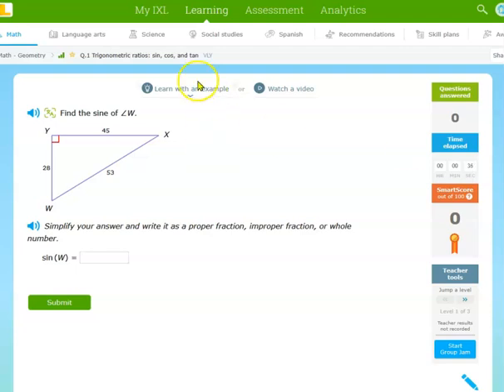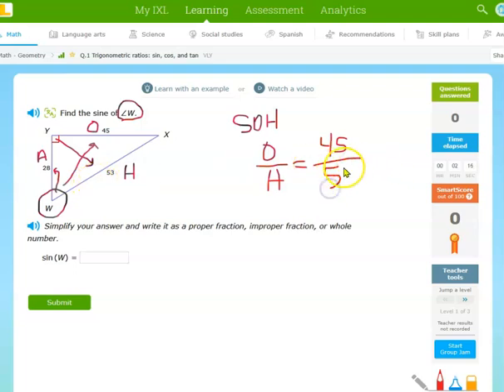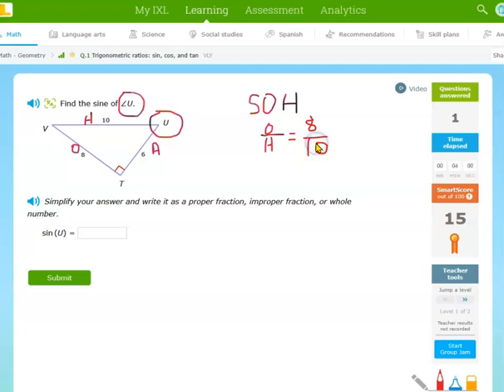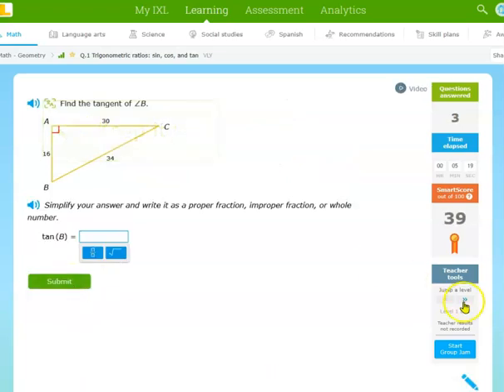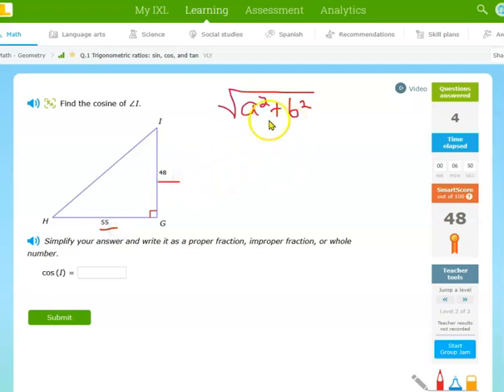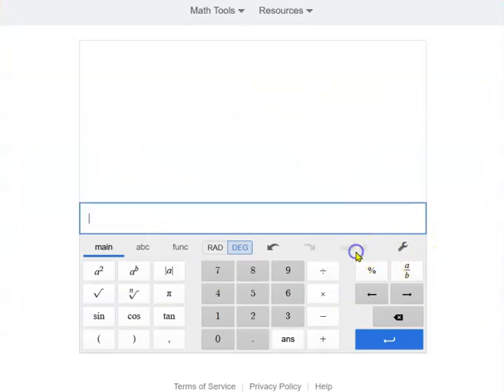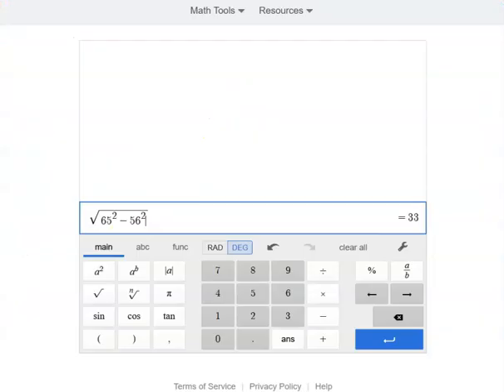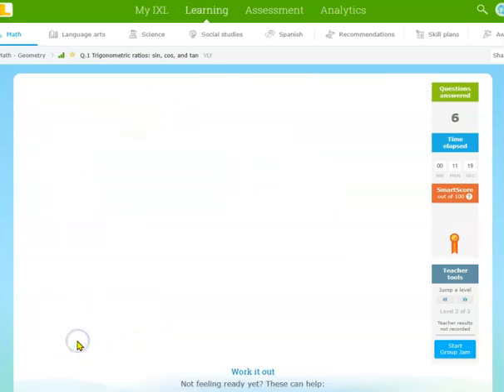IXL Trigonometric ratios: sin, cos, and tan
Eureka Geometry Module 2E - Trigonometry
Stride Geometry S2 Unit 4 - Right Triangle Trigonometry